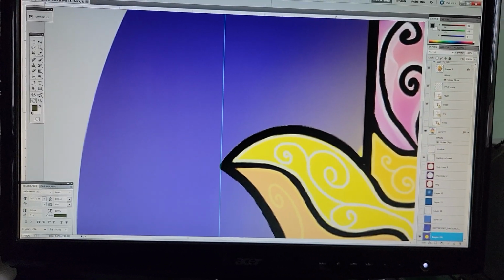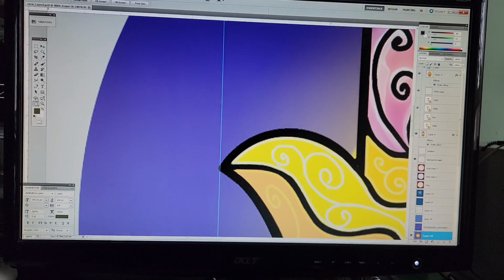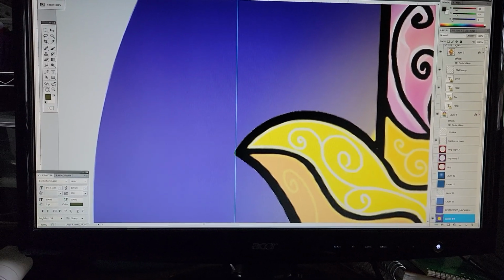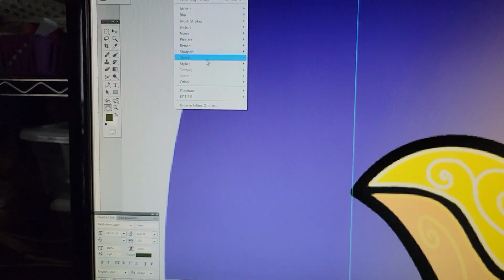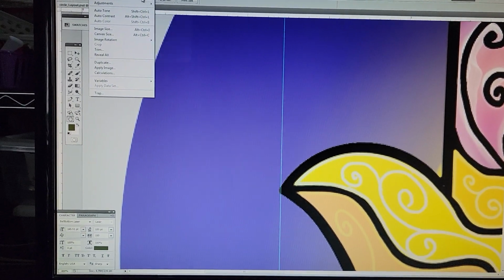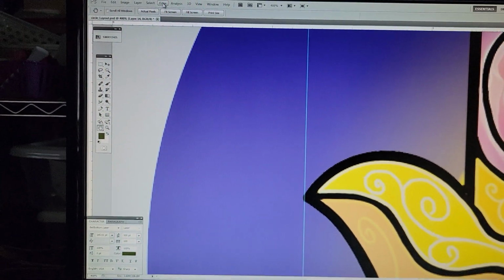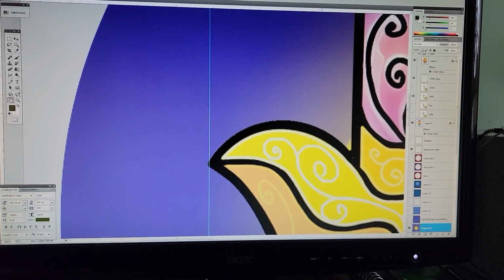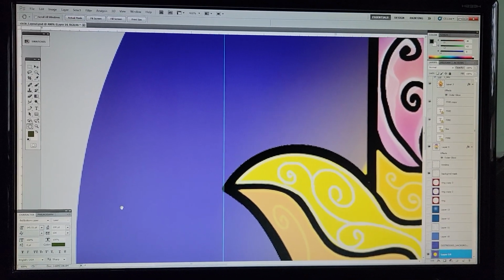Photoshop artistic filters greyed out fix solution restored solved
This is an older version of Photoshop, one of the last before it went on the cloud.
Some like me, may still be using it, or it may still apply.